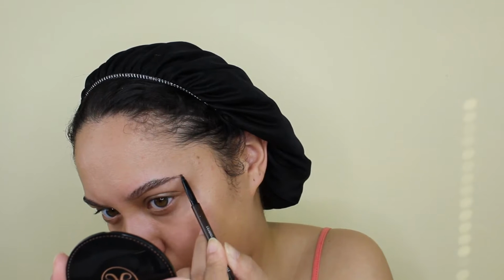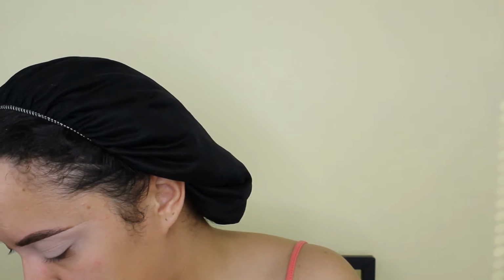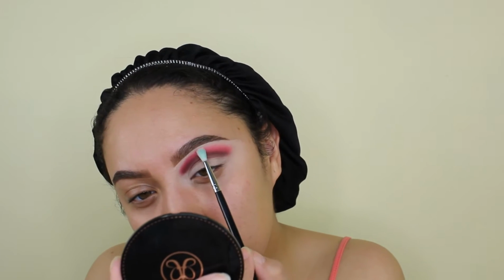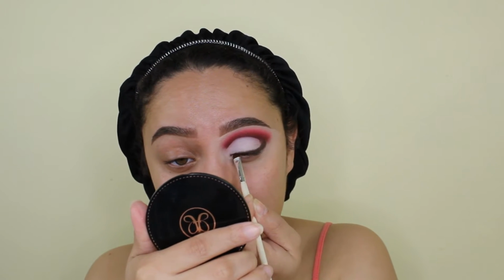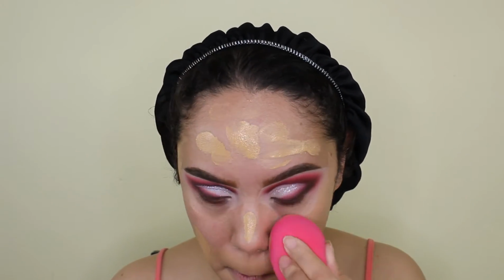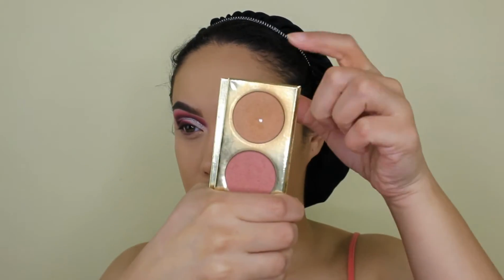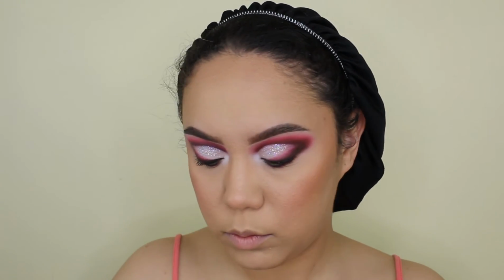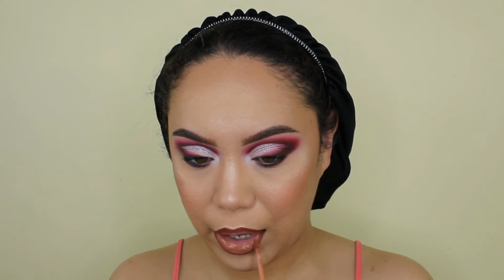Christmas Glam Makeup Tutorial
Hey love bugs welcome back here is another Christmas glam for you guys. I hope you enjoy it and have a Merry Christmas.

Products Used:
brows: @maccosmetics spiked pencil
eyeshadow: @thecrayoncase the matte book
Glitter: @anastasiabeverlyhills flower child
lashes: @lillylashes
foundation: @anastasiabeverlyhills 305n
concealer: @maybelline fit me concealer in sand
powder: @jeffreestarcosmetics magic powder in beige
contour: @gerardcosmetics honeymoon 4ever bronzer @fentybeauty Island ting
blush: @gerardcosmetics honeymoon palette
Highlight: @gerardcosmetics shade Marilyn
lips: @gerardcosmetics mudslide lip liner @colourpopcosmetics sueno de coco liquid lipstick @prietabellacosmetics gloss in playtime

Lets Gets to know eachother:
Instagram.com/beautiiwithrose
Twitter.com/beautiiwithrose

Gerard cosmetics 30% rosevmua (not valid on sale items)
Sonny Cosmetics 20% rosev_mua
Midas Cosmetics 20% rosevmua
MiaAdoraBeauty 20% rose20